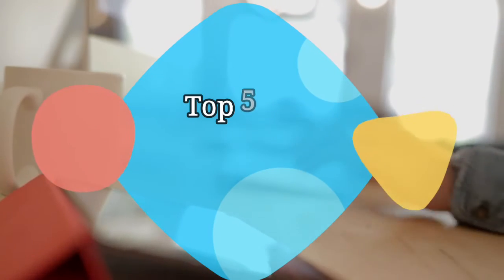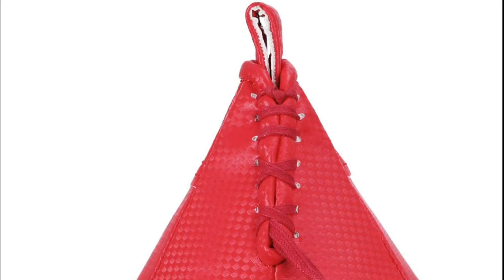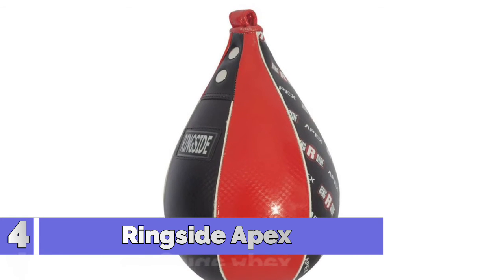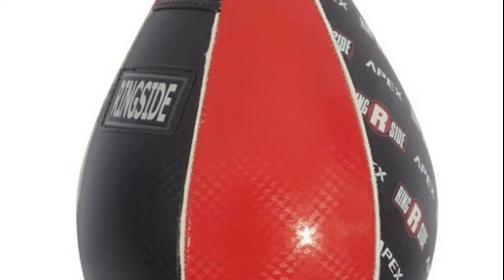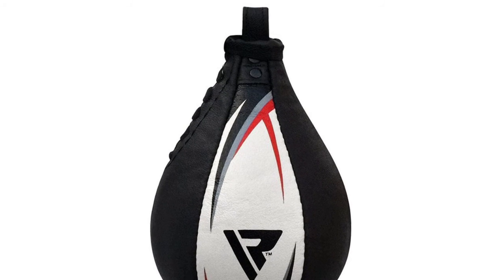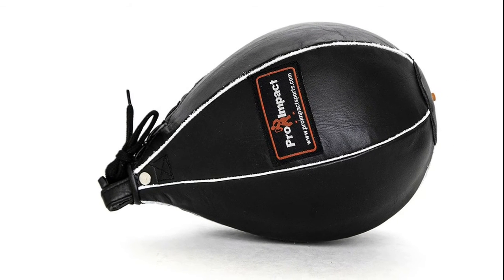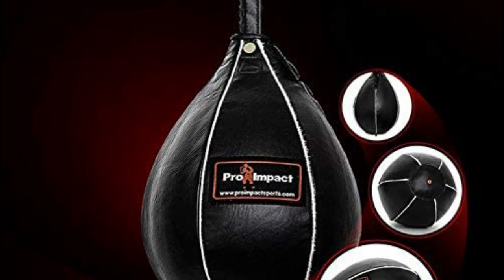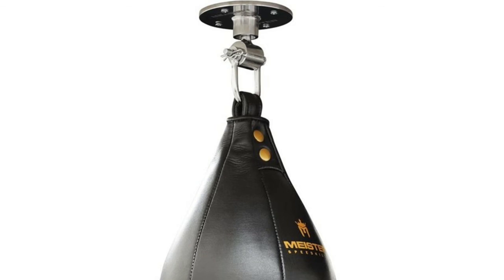Speed Bags Reviews : Top 5 Best Speed Bags 2021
Hello, We reviewed best speed bags. watch The Top 5 best speed bags reviews. Follow below for more details.

1. Meister SpeedKills Leather Speed Bag
[Paid Link]

2. Pro Impact Speedbag - Heavy Duty
[Paid Link]

3. RDX Speed Ball Boxing Genuine Leather
[Paid Link]

4. Ringside Apex Boxing Training Platform
[Paid Link]

5. Redipo Superior Boxing Speed Bag
[Paid Link]